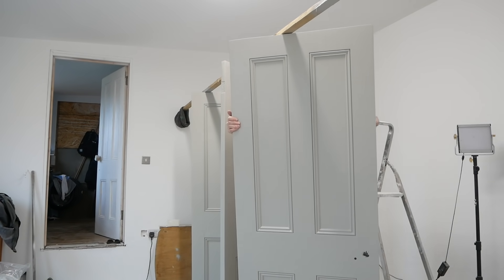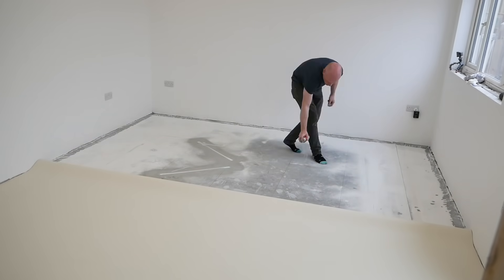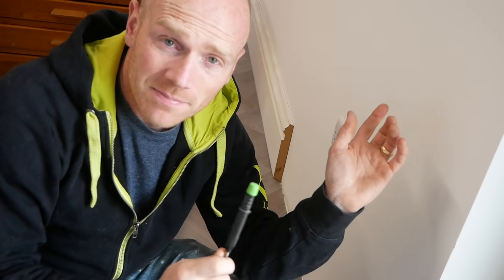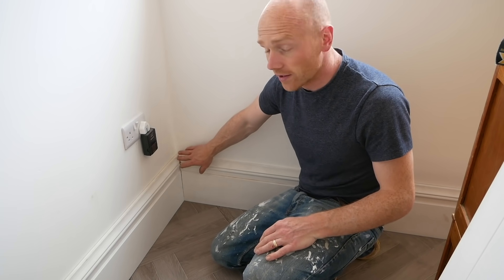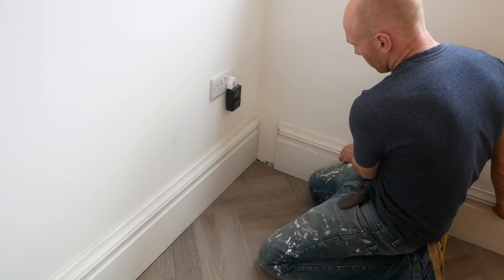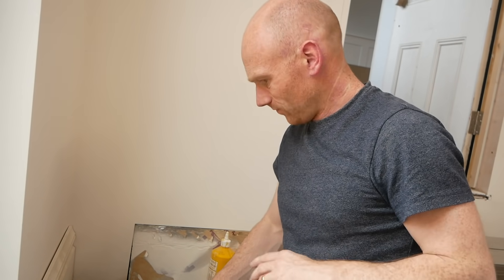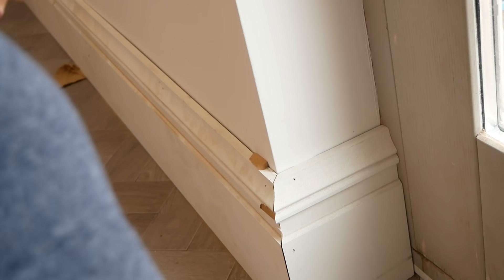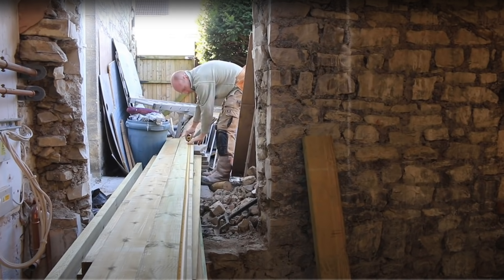FITTING SKIRTING BOARDS & VINYL FLOORING - It's Almost Ready!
Some great progress on the studio this week!  A simple budget vinyl floor and using up some MDF skirting boards we had has really transformed this space.  Of course I would usually aim to use better quality materials however for this situation it was just what was needed.

TOOLS USED
Those Clamps! (Collins Mitre Clamps)
Cramer Silicone Tools
Ryobi Nailer
Floor Scraper
Wooster Sash Brush 2.5"
Wooster Sash Brush 1.5"